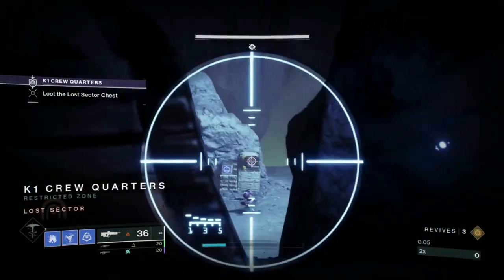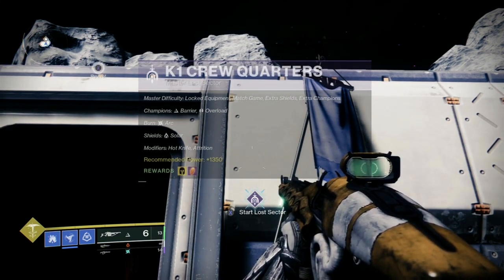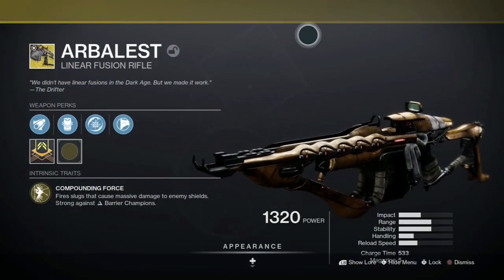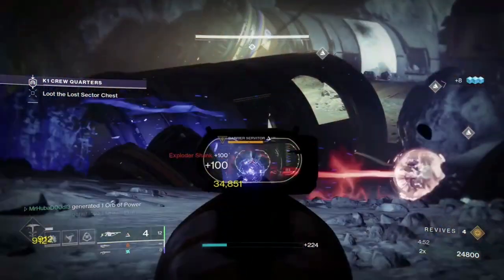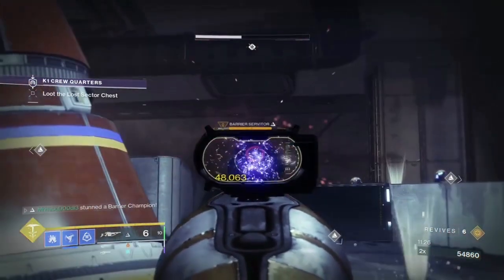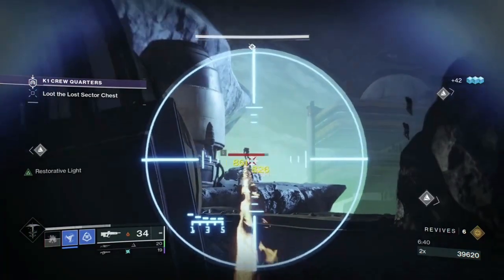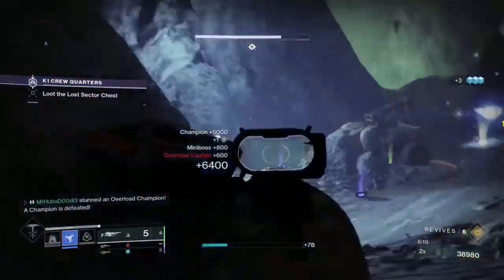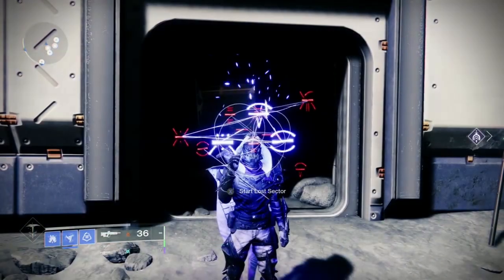Destiny 2 K1 CREW QUARTERS MASTER LOST SECTOR 1350 SOLO FLAWLESS EASY GUIDE PLATINUM RUN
What’s up guardians it’s your boy doodle from doodles of destiny and today I want to share a quick load out you can use in the K1 Crew Quarters Master Lost Sector.
Todays Modifiers are Hot Knife and Attrition, where Fallen Shanks Now have Solar Shields and your shields and regeneration abilities are greatly decreased.
Arc Burn which increases the output damage of Arc weapons and abilities for you and your enemies by 50%.
And Solar Shields which can only be broken with a matchmade weapon to the shields element class or an Anti-Barrier Weapon.
Because the Lost sector is Master difficulty, there will also be extra champions, shielded enemies, and match game enemies.
STOP
The rewards Dropping today are the Exotic HEAD Armor being the MASK OF BAKRIS for the Hunters. The PRECIOUS SCARS for the Titans, and the DAWN CHORUS for the Warlocks. There is also a chance of receiving other exotics from the loot pool, enhancement cores and enhancement prisms.
As far as weapons go, I used the Exotic Linear Fusion Riffle Arbalast with it’s new and improved Anti Barrier Mod.
 The Solar Pulse Riffle BxR-55 Battler.
And the Tarantula Arc Linear Fusion Riffle paired with Particle Deconstruction.